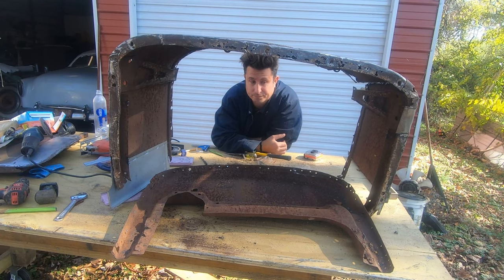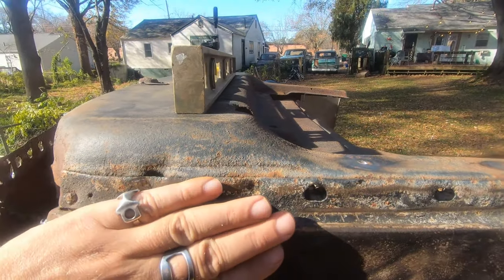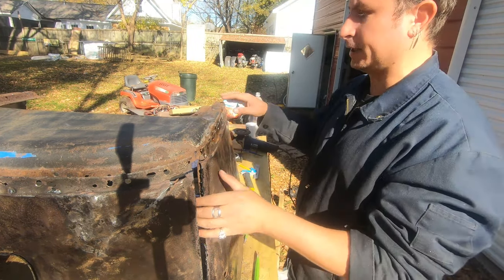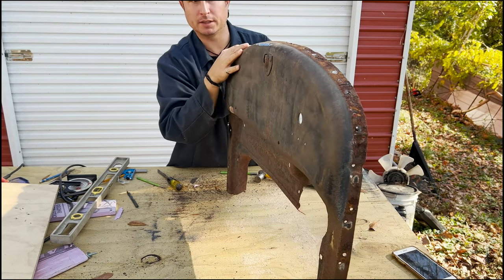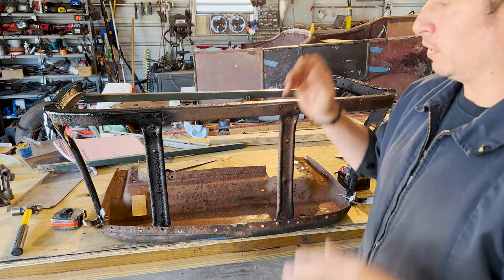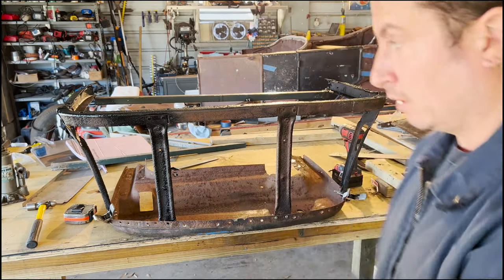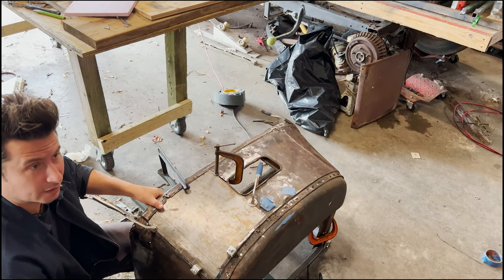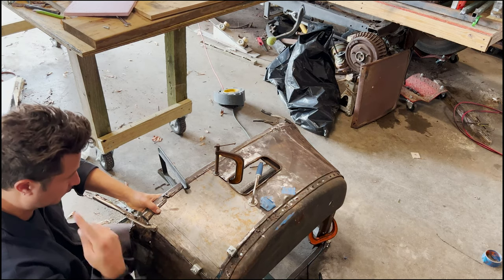Cowl Gets WORSE before it gets Better...BUT IT IS FINALLY BETTER - 1927 Ford Touring Hot Rod Part 8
Thanks to everyone who subscribes, likes, and comments!   Maybe one small click for you, but every one is a Giant Leap for the Channel.

Turns out... she was yet again worse than I thought.   AGAIN
We have to blow it completely apart and start over. 40 some hours later, we have a usable cowl, that we should be able to mount doors to won't look all crooked going down the road.
Everything was wrong, crooked, stretched, or bent. or all of the above. Its far from perfect, but one more chunk of 100 year old American steel will be back on the road.